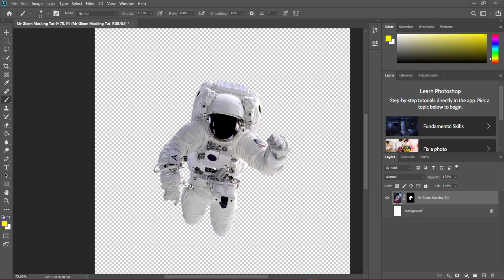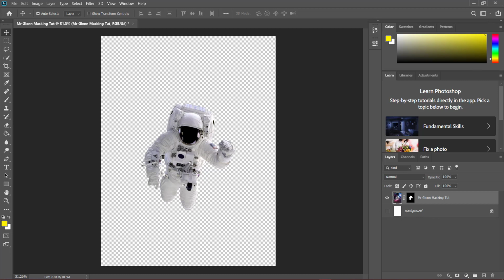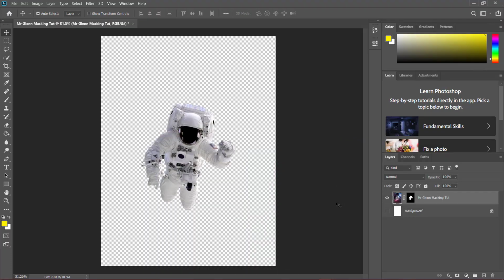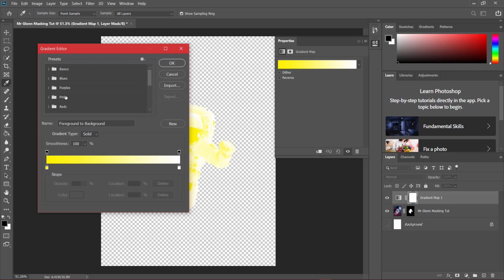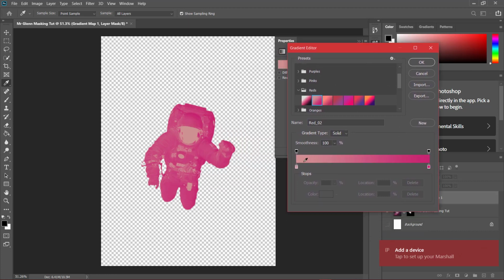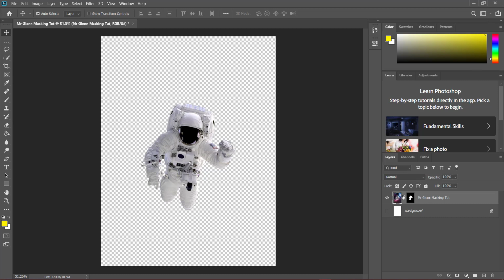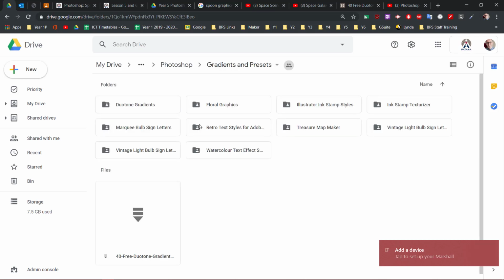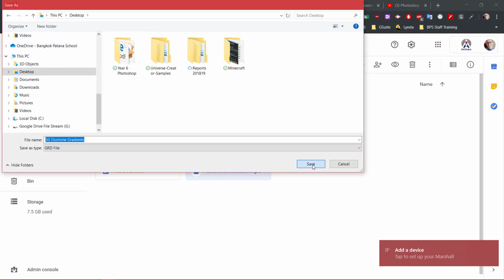Photoshop in the Primary School: Gradient Maps